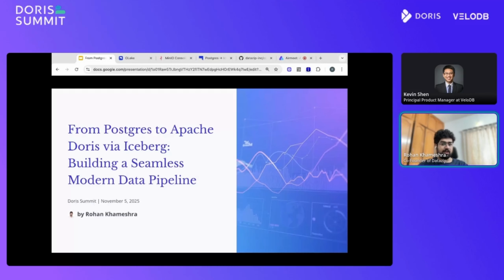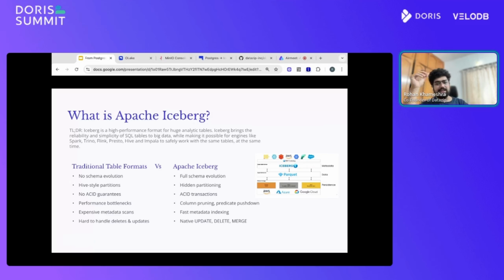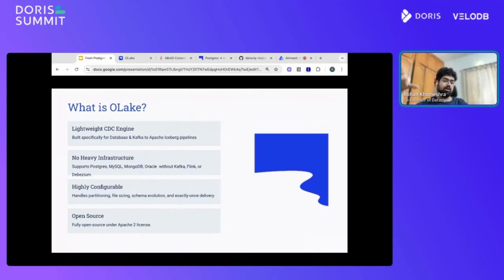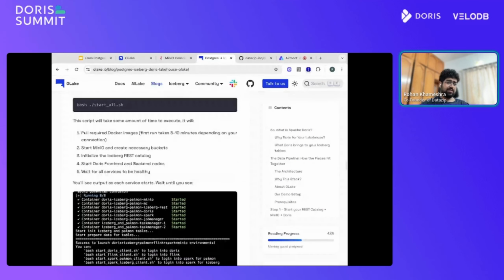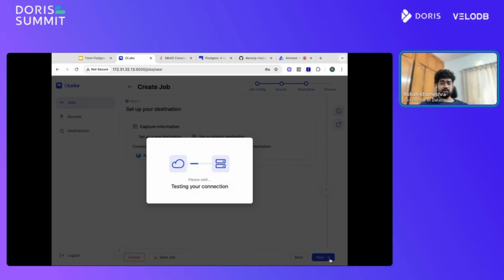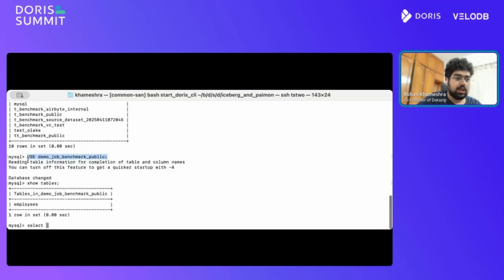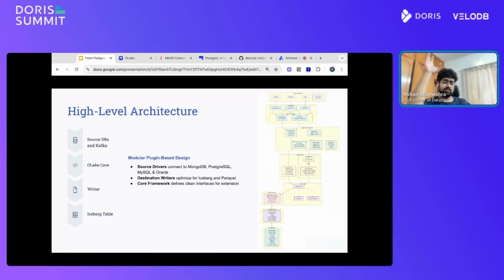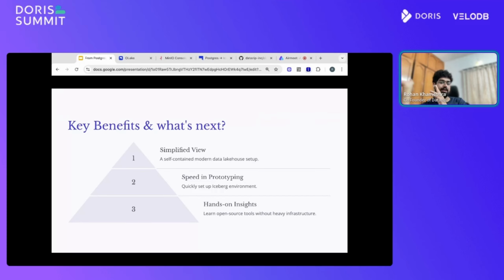From Postgres to Apache Doris via Iceberg: Building a Seamless Modern Data Pipeline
The rise of Apache Iceberg has redefined how organizations think about data lakes and interoperability across systems. In this session, we’ll walk through a practical end-to-end pipeline: capturing change data from Postgres, efficiently ingesting it into Iceberg with OLake, and then querying it in real-time using Doris’s native Iceberg integration.

The speaker will cover:
- Why Iceberg has become the standard format for open lakehouses.
- How OLake enables fast, reliable ingestion from Postgres without complex CDC tooling.
- Best practices for schema evolution, partitioning, and incremental syncs.
- How Doris can directly read Iceberg tables to power low-latency analytics.
Attendees will leave with a clear understanding of how to stitch together Postgres, Iceberg, and Doris into a modern, cost-effective, and high-performance analytics stack - along with lessons learned from running this pipeline in practice.